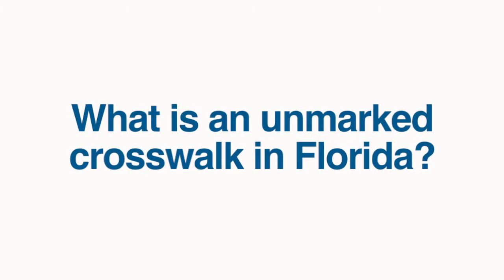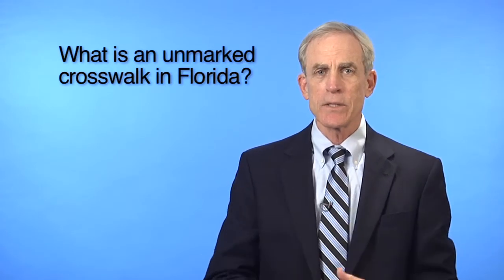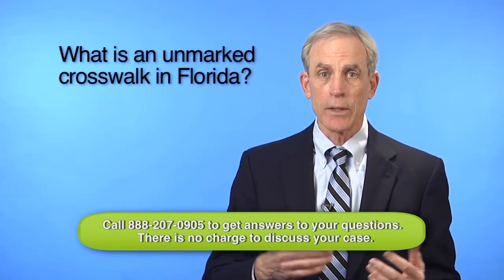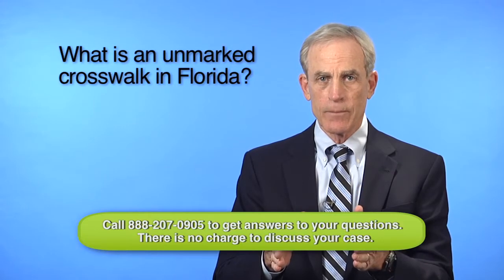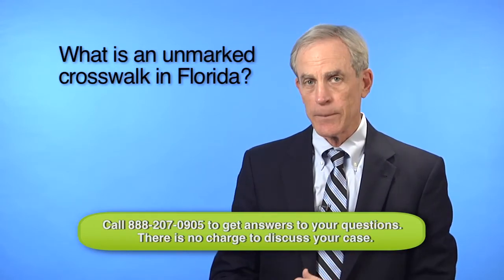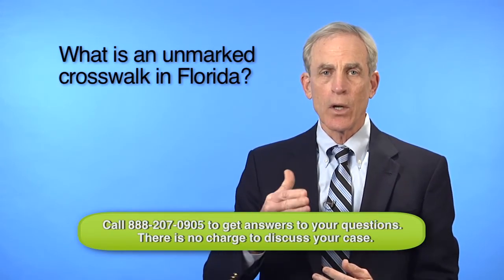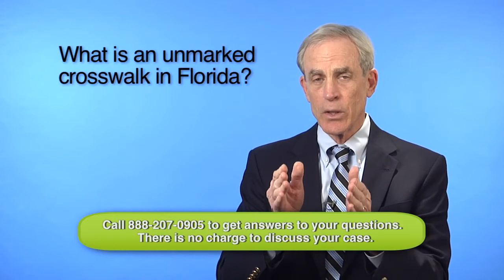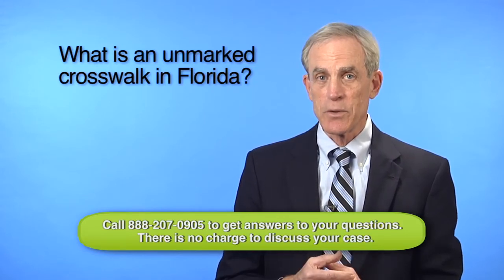Pedestrian Rights Walking in an Unmarked Crosswalk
Video Transcription:
 As pedestrians we are all familiar with marked crosswalks because they usually have lines across the road and sometimes there's stripes within the lines. Crosswalks give pedestrians a lot of protection and a lot of rights. Vehicles have an obligation to avoid pedestrians in a crosswalk.

  In Florida we have something called an unmarked crosswalk. These are typically found when a sidewalk from a side street approaches a road and there's a sidewalk on the opposite side of the road. This is considered a classic example of an unmarked crosswalk that a pedestrian can use.

  This is important to understand because a pedestrian who is walking along and crosses in an unmarked crosswalk has the same rights as if they were walking in a marked crosswalk. Vehicles have the same responsibility to yield or stop until the pedestrian is safely across. Unfortunately, a lot of drivers don't understand this and accidents do occur.
 Have You Been Injured In A Pedestrian Accident?

If you've been hurt in a pedestrian accident you should speak with an  experienced personal injury attorney  as soon as possible.